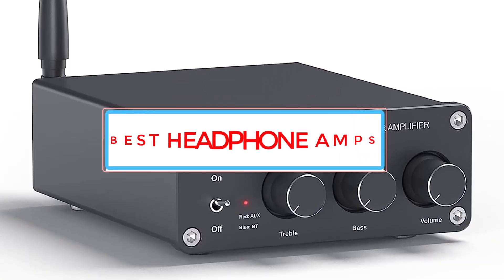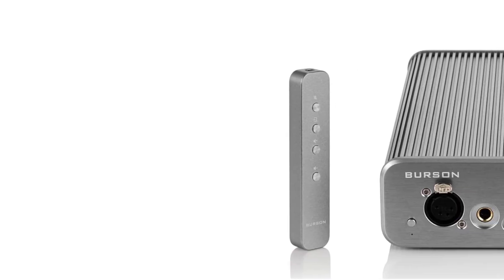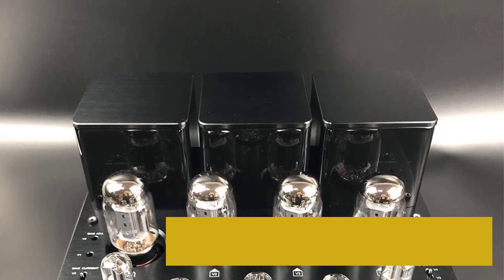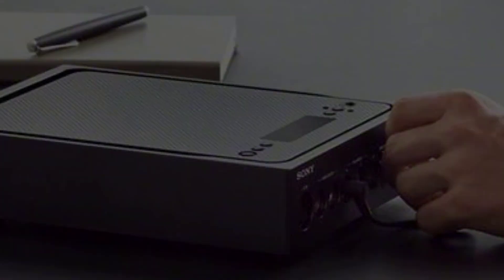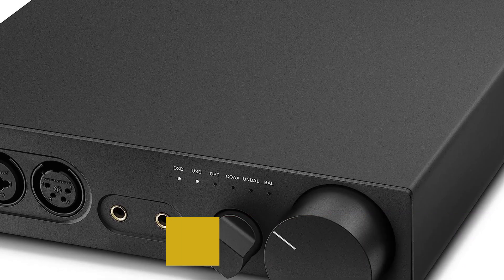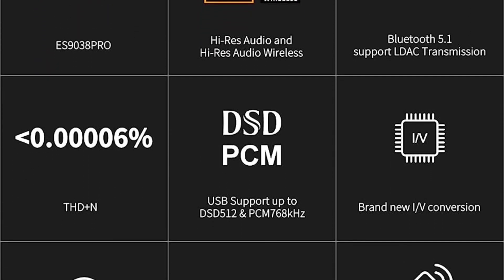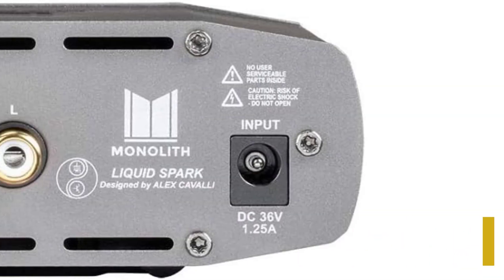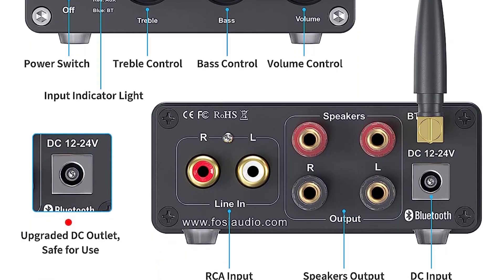✅TOP 7 BEST HEADPHONE AMPS OF 2023.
📌Product Link📌:
1. BURSON AUDIO CONDUCTOR.

2. BEST TUBE AMPLIFIER FOR HEADPHONES.

3. SONY TA-ZH1ES SIGNATURE SERIES AMP.

 4. SENNHEISER HDV820.

 5. TOPPING DX7 PRO.

6.  MONOLITH LIQUID SPARK - BY CAVALLI.

7.  FOSI BT20A.

Hey guys in this video we are going to be checking out the BEST HEADPHONE AMPS You Can Buy Right Now. We made This List Based On Our Personal Opinion and hours of research & we have listed them based on the type of features and Price. We have Included options for every type of user so whether you are looking for the best budget.